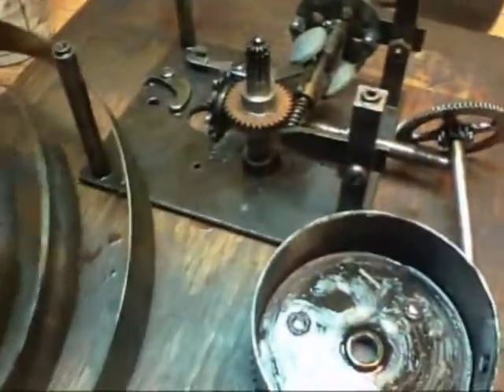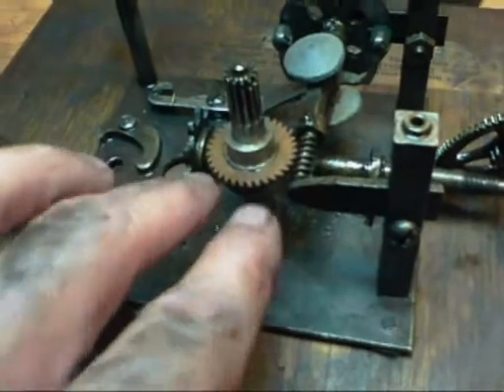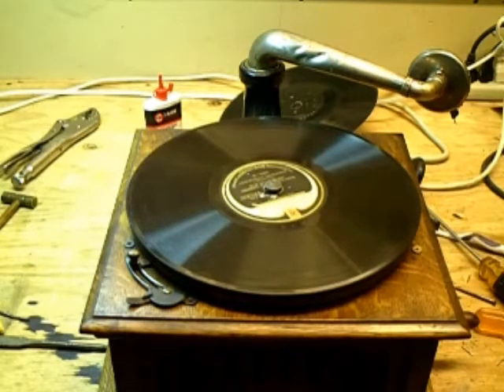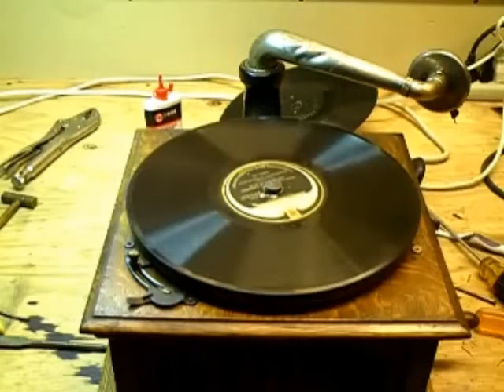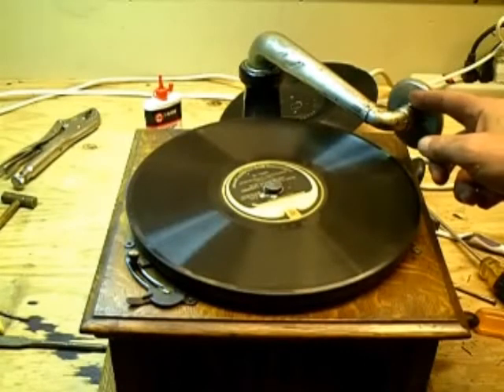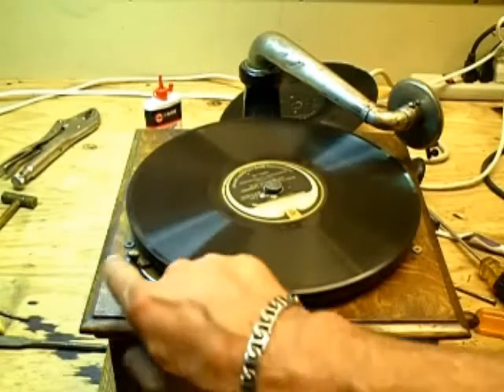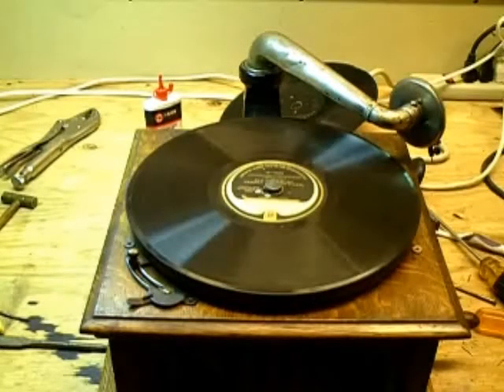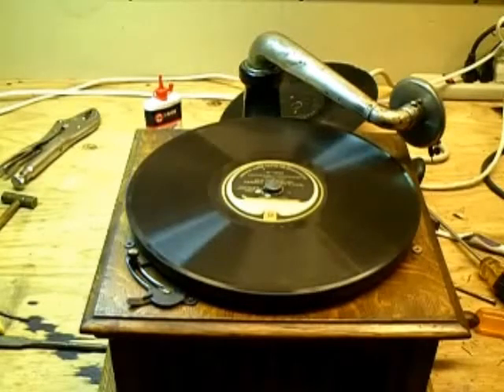STANDARD TALKING MACHINE MODEL B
THE STANDARD WAS BUILT BY COLUMBIA AND AND USES COLUMBIA TONEARM AND PARTS. I HAVE MODIFIED THE TONEARM BY TAPPING THE HOLE WHICH WAS USED FOR THE DETENT FOR THE REPRODUCER. THE TONE ARM WAS BADLY BROKEN WHEN I GOT THIS MACHINE. THE MODIFICATION ALLOWS ME TO USE THE STANDARD WHILE I AM LOOKING FOR A TONE ARM.

THE MOTOR IS DIFFICULT TO RE-GREASE, THE SPRING IS QUITE STRONG AND THE SPRING BARREL IS QUITE SMALL, IT WAS A CHALLENGE TO REASSEMBLE THE MOTOR SPRING.

WHEN I GOT THIS MACHINE IT WAS TOTALLY NON FUNCTIONAL, I SPENT MOST OF THE DAY TODAY WORKING ON THE MOTOR AND SPRING. A FEW MORE ADJUSTMENTS AND A BIT OF CLEAN UP THE MACHINE WILL BE READY TO GO TO THE SHOP.